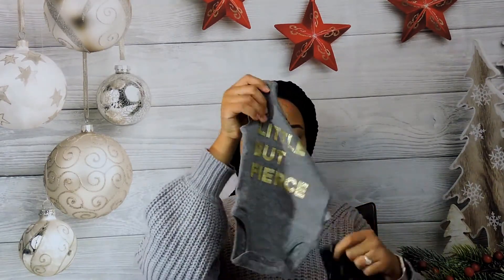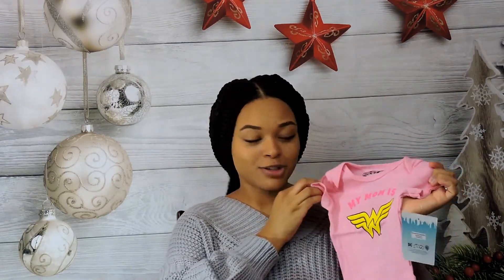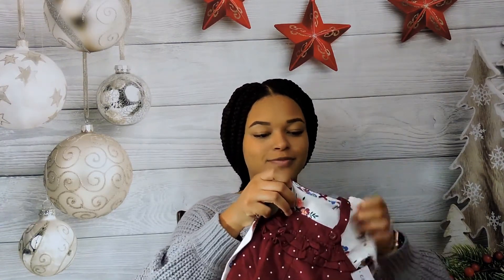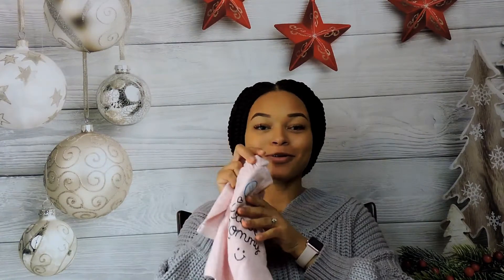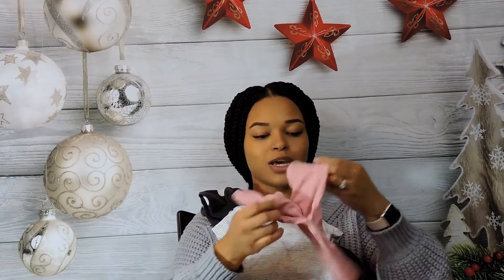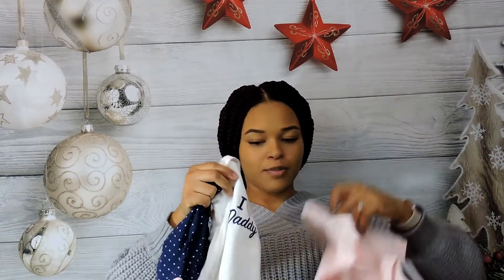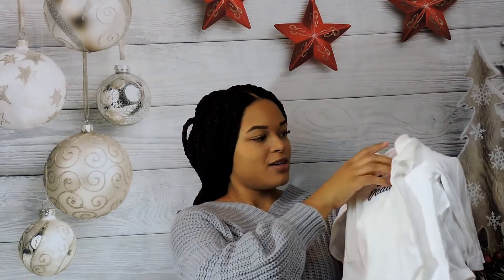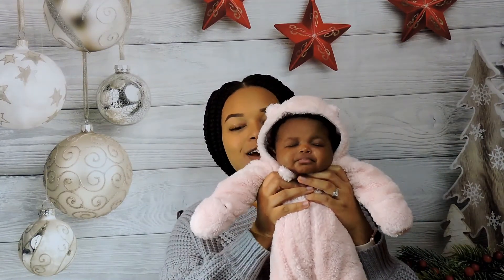Carter's clothing haul ǀ VLOGMAS ǀ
I am doing a black friday clothing haul! We got a bunch of clothes for Laylah from Carter's. Keep watchiung to see what we got!